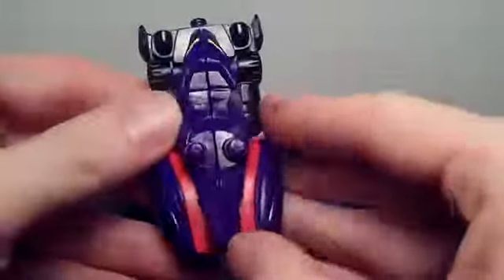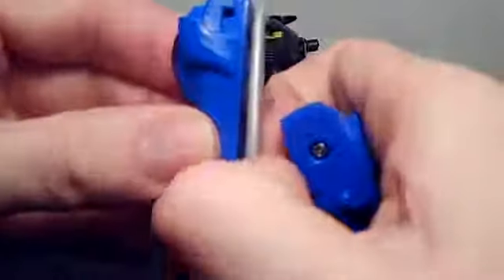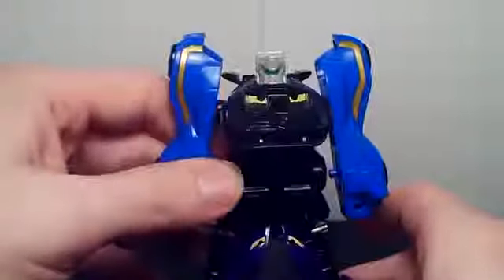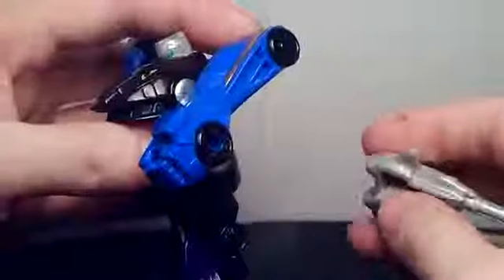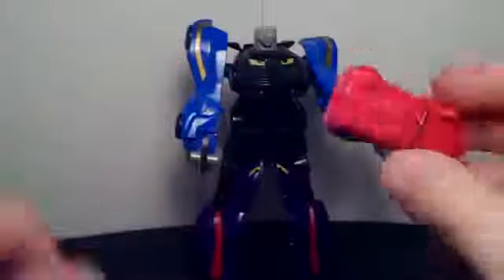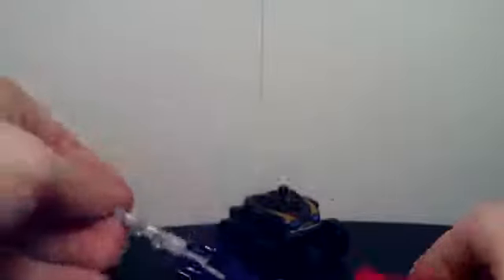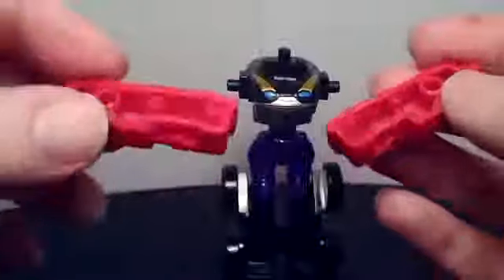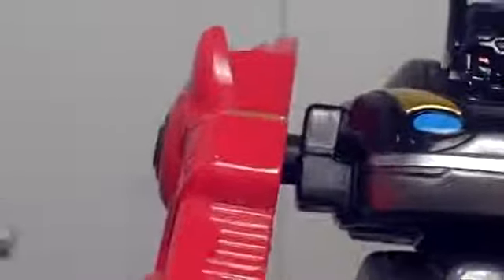Power Rangers RPM 62